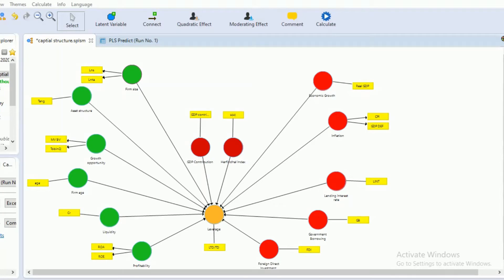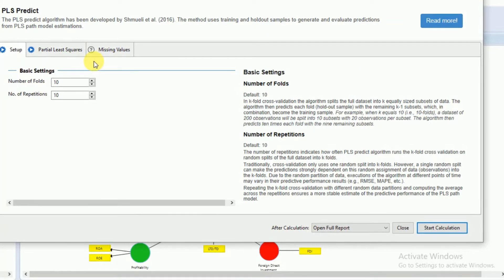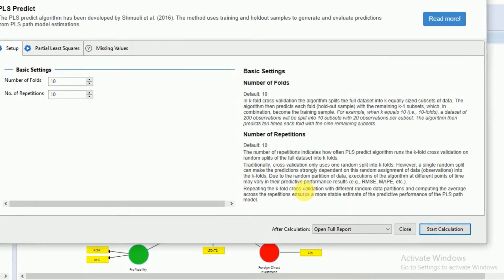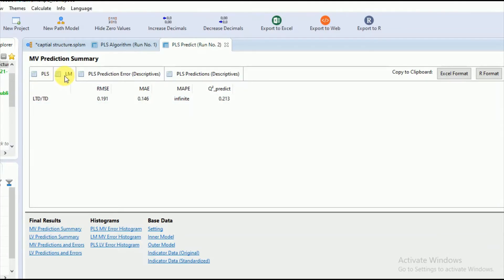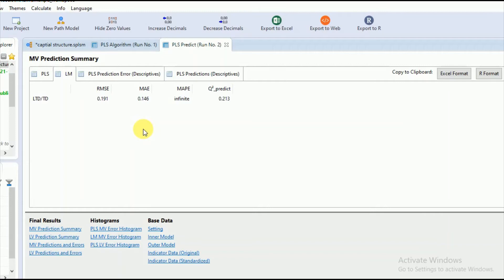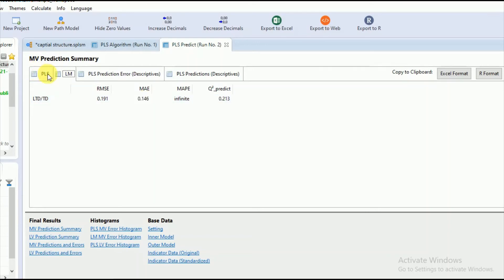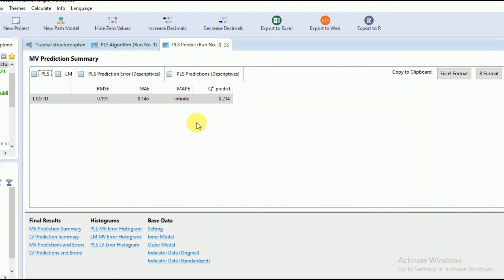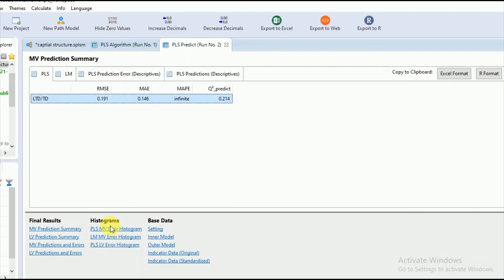PLS PREDICT in SMART PLS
Tutorial for PLS PREDICT IN SMART PLS
PLS PREDICT OUT OF SAMPLE PREDICTIVE POWER OF THE MODEL